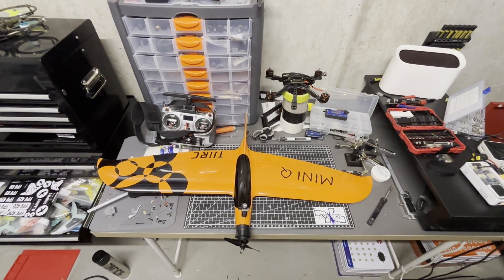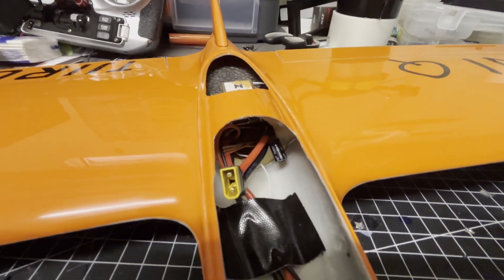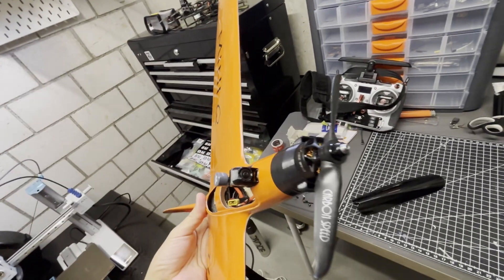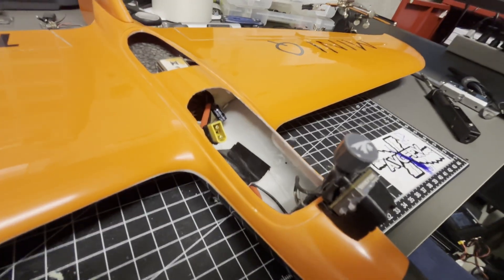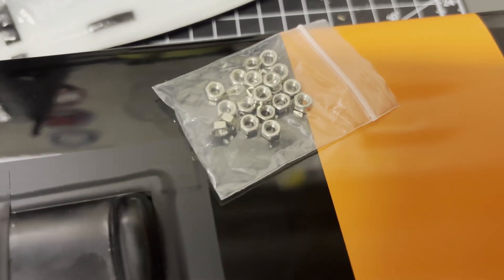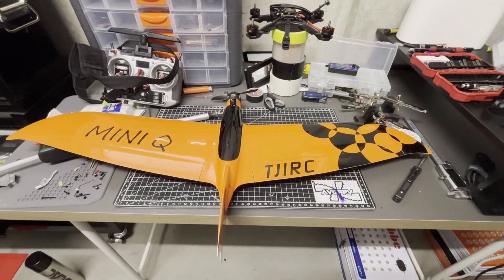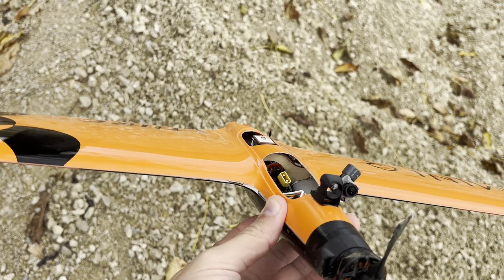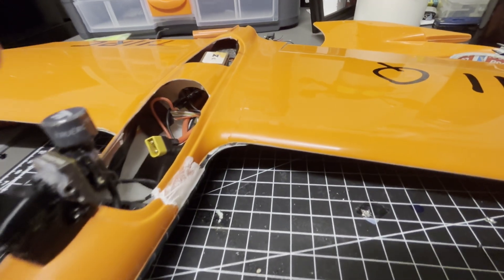TJIRC MINIQ - Build & Maiden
Parts Used:
TJIRC MiniQ
Matek F4 Mini TE
Matek 5V BEC x2
Skystars Talon 40A
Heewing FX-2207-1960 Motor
Heewing F-01 FX-9 GDW DS041MG 12g Servos
Walksnail VTX and nano cam
Carbon Speed 5"x5 prop
Tatu R-Line 6S 650mAh